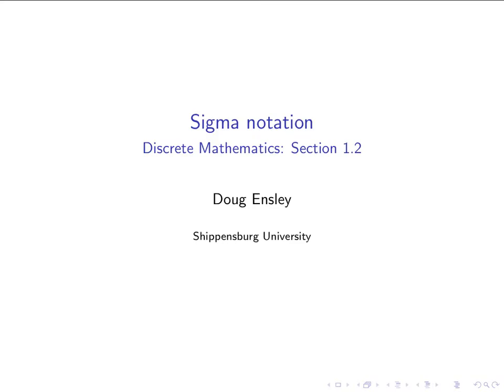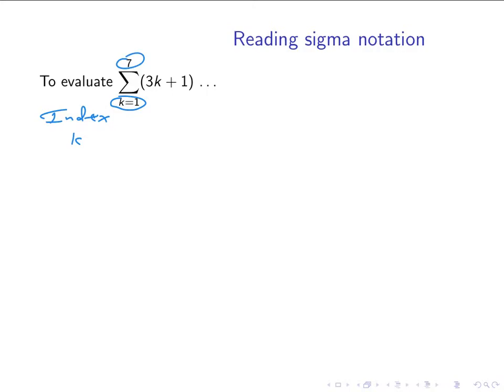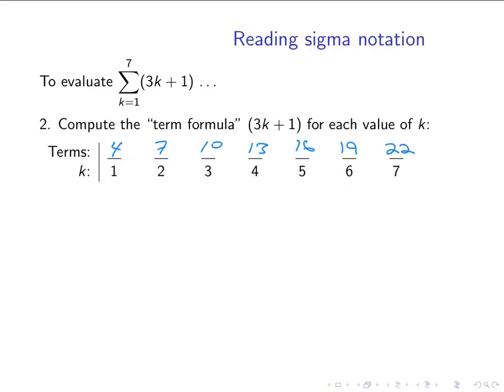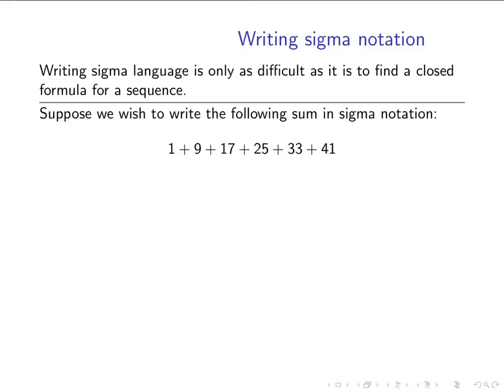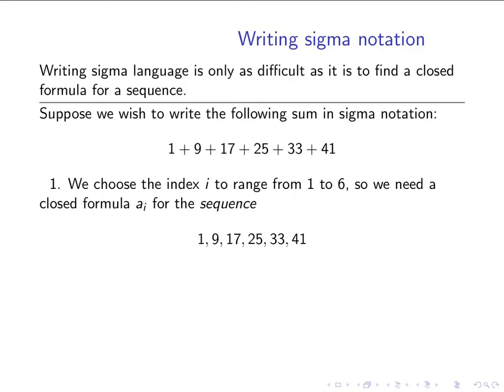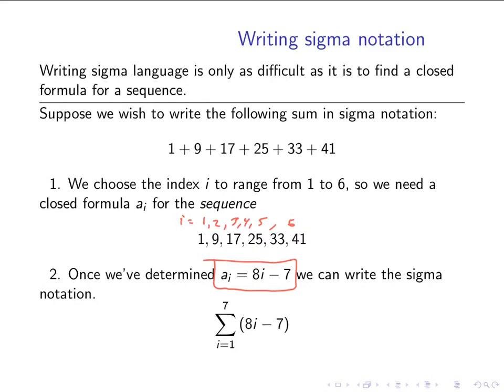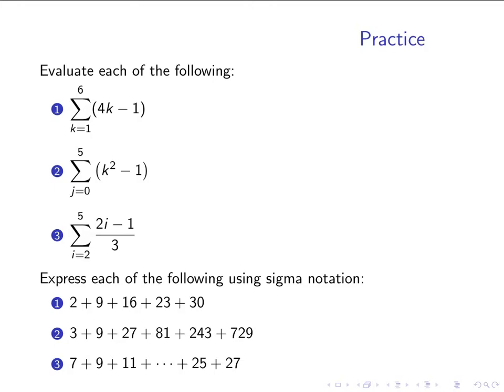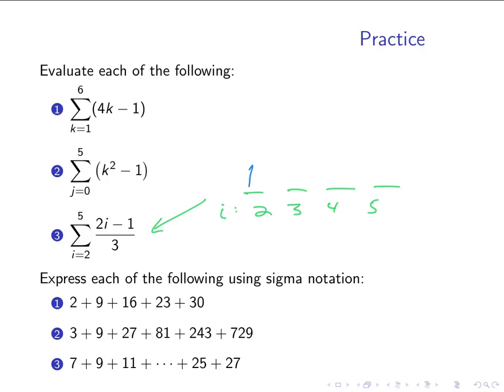Reading & Writing Sigma Notation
Discrete Mathematics - Section 1.2